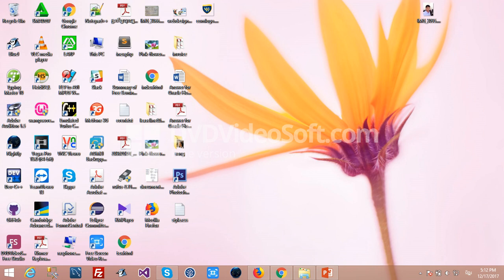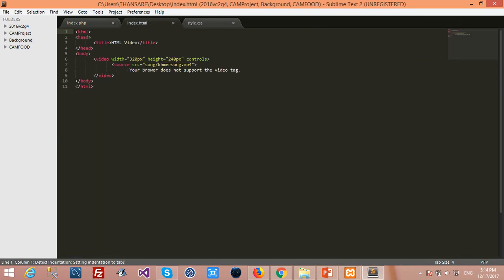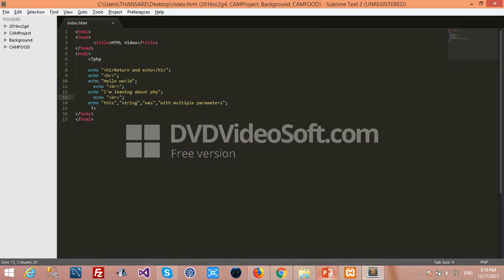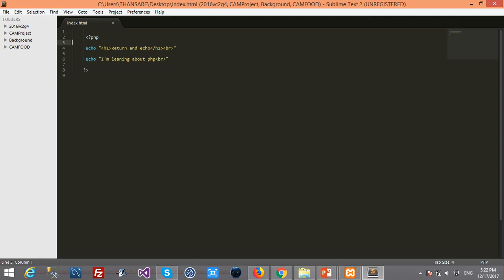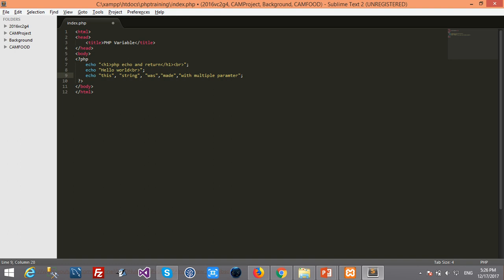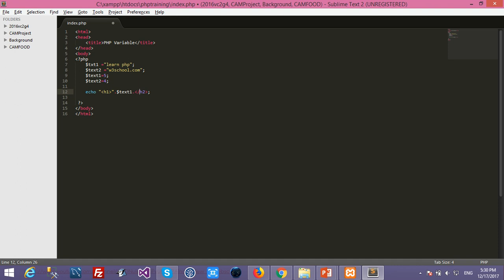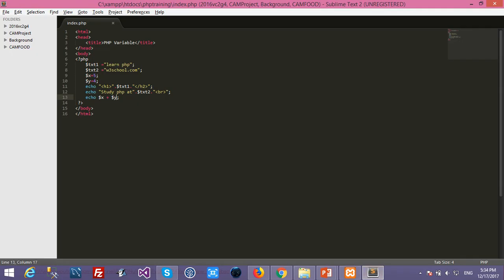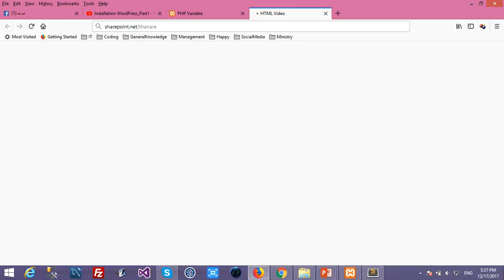ECHO AND PRINT IN PHP | PART4